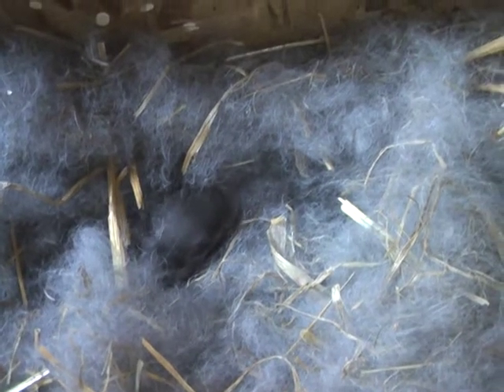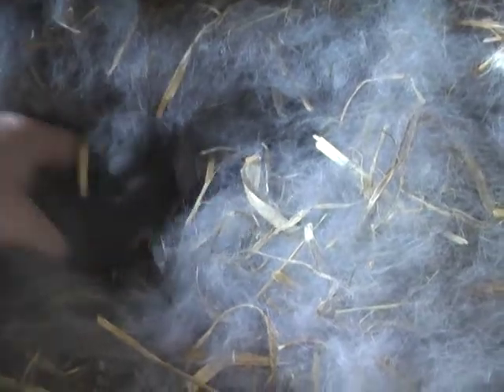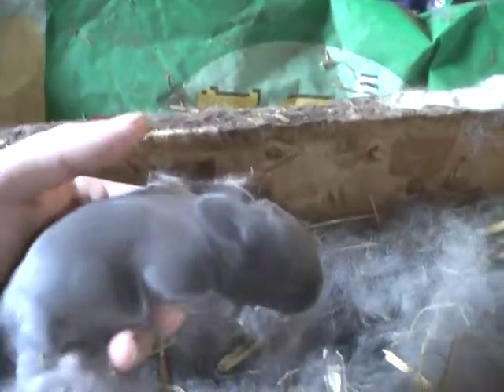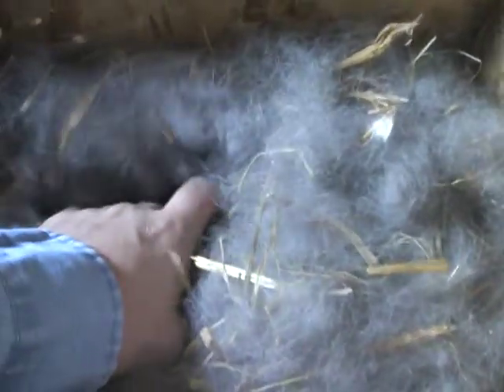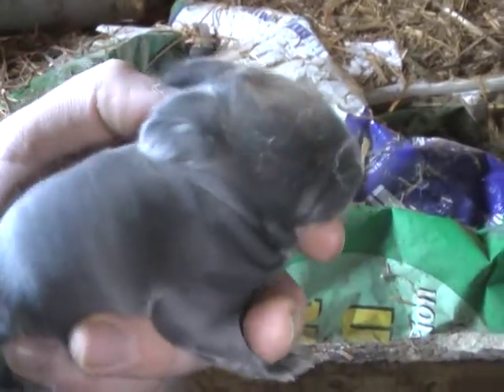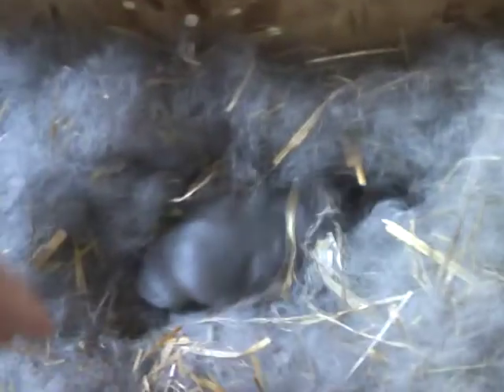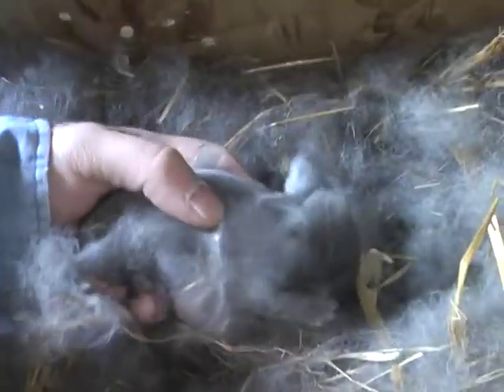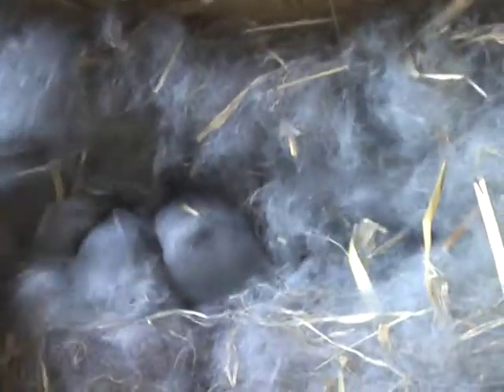Rabbits Kits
Blue Silver Fox Rabbits kits that are about a week old, their eyes are just starting to open.